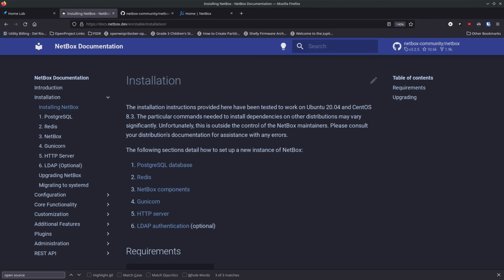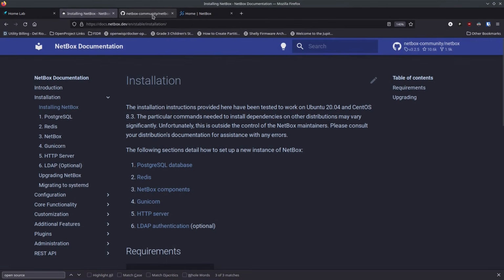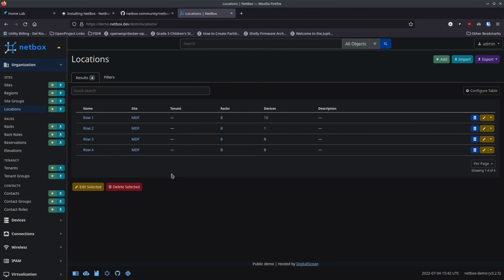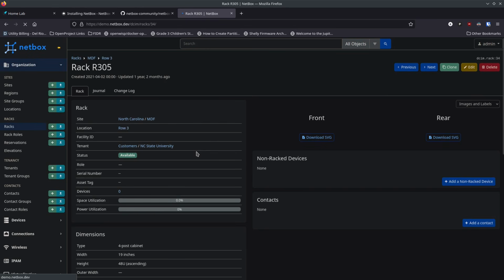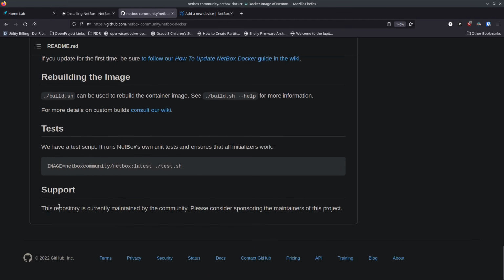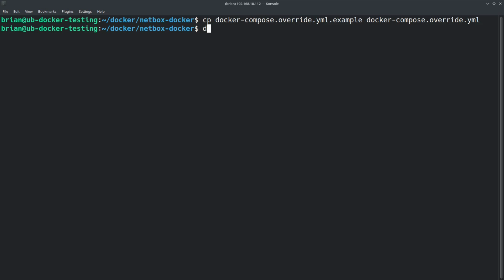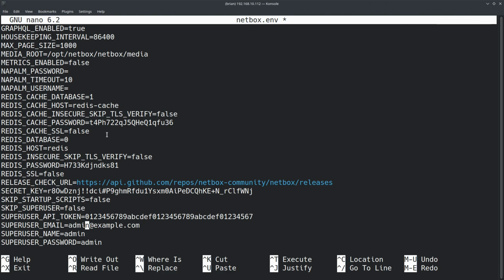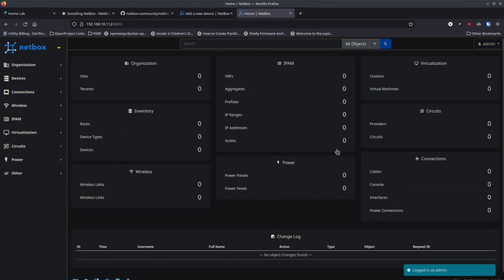NetBox - Open Source Network Design and Mapping Software from homelab to network engineers.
LINKS
Show Notes

TIMESTAMPS
00:00 Beginning
00:09 About NetBox
03:40 Thank you to my Patrons at Patreon, and my Subscribers at YouTube
04:20 What can NetBox be Used For?  UI Overview
12:30 Install NetBox with Docker and Docker-Compose
17:10 Updating the Environment Variables (IMPORTANT)
21:30 Start our NetBox Server
22:45 Test our Install and Login